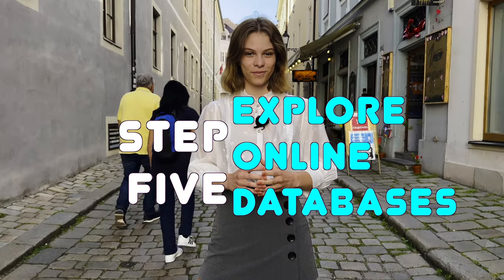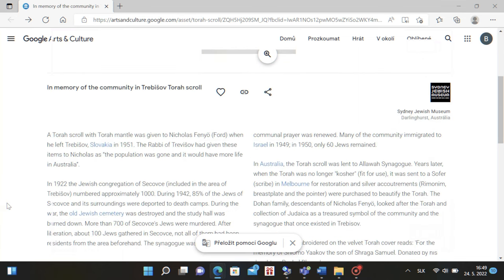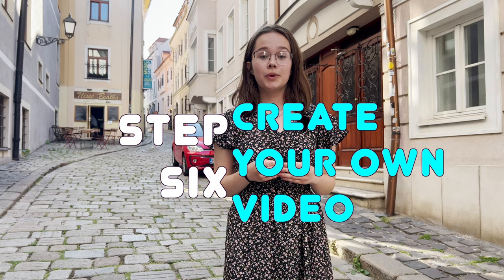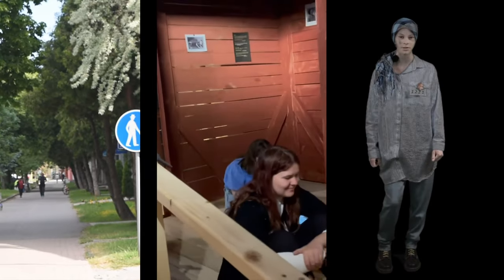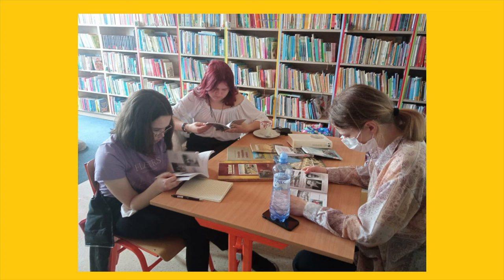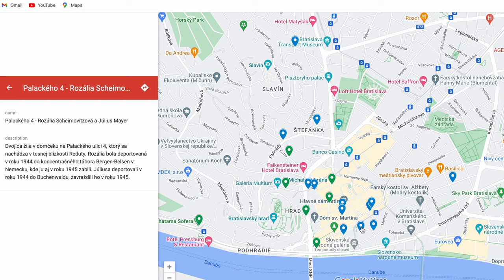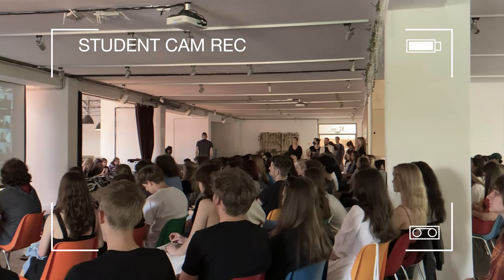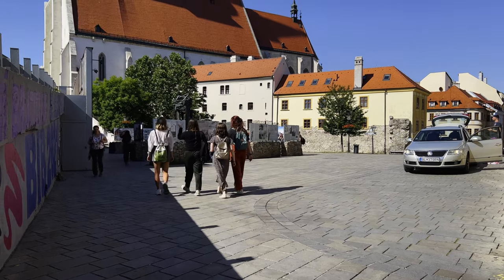Local History Project Tutorial – Team Slovakia